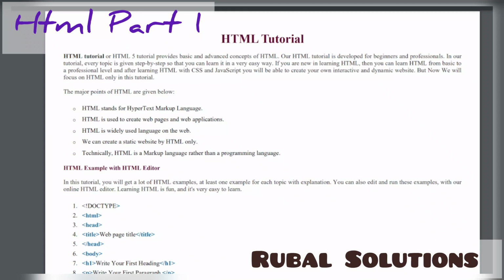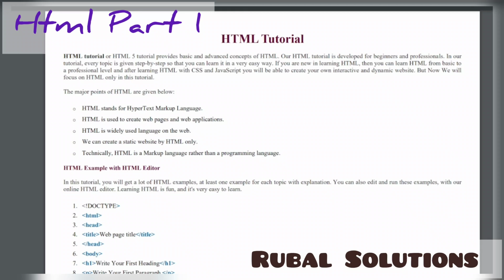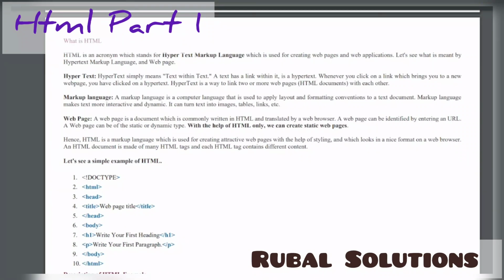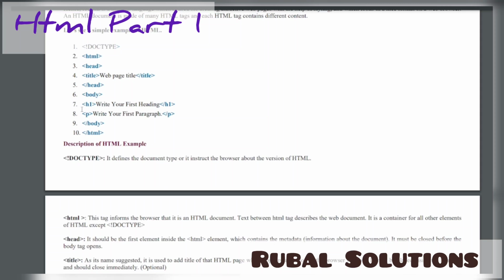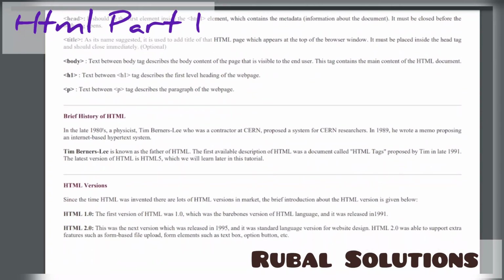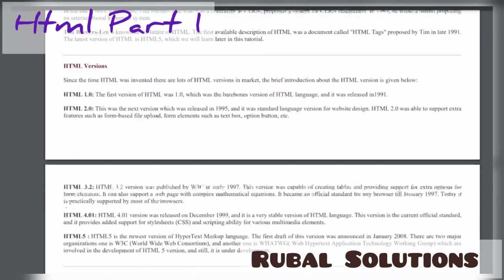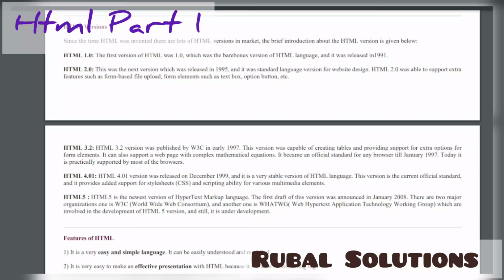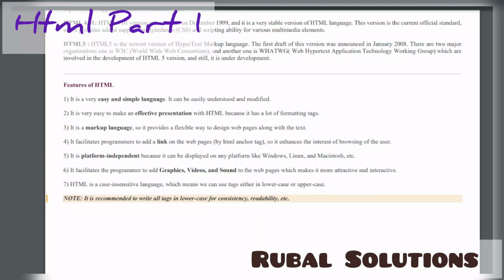HTML Tutorial For Beginners Part 1 Simple and Useful